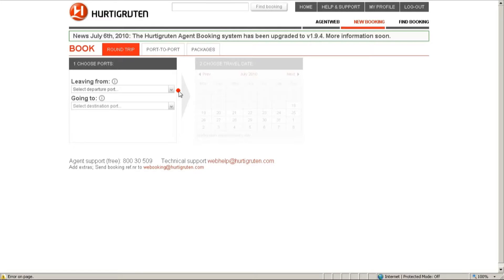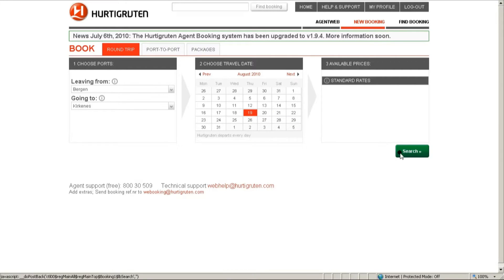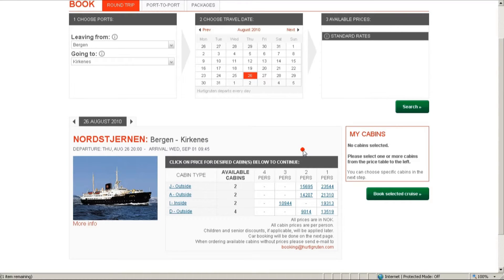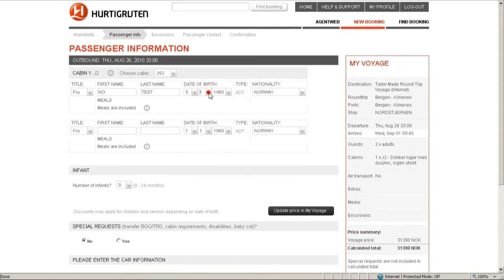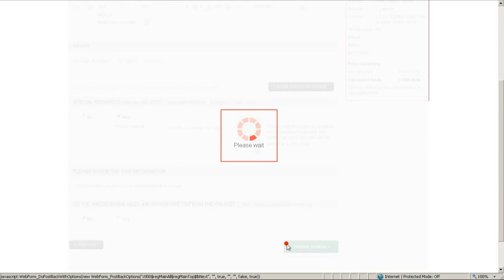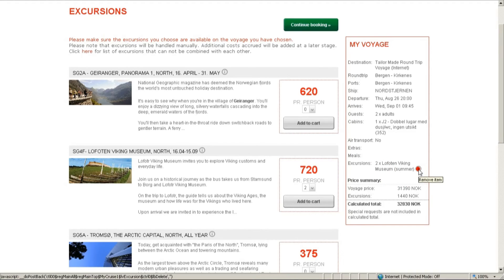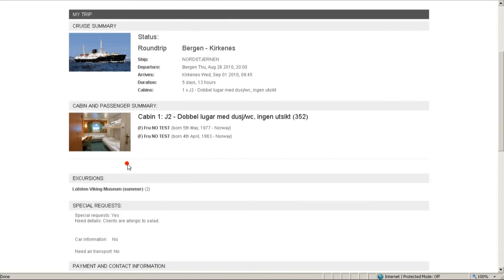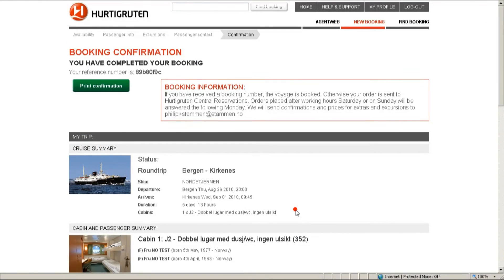Hurtigruten booking engine tutorial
Before booking, check this video.